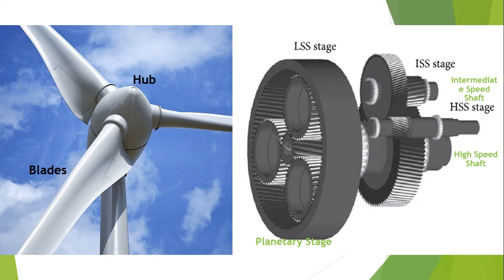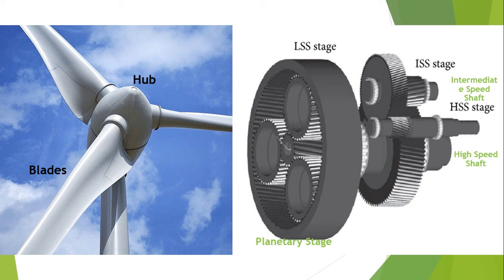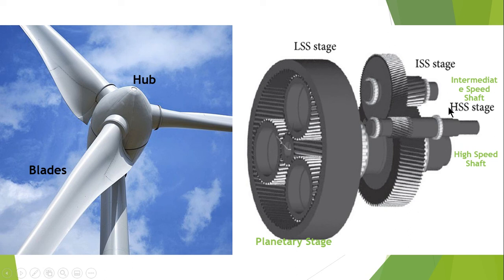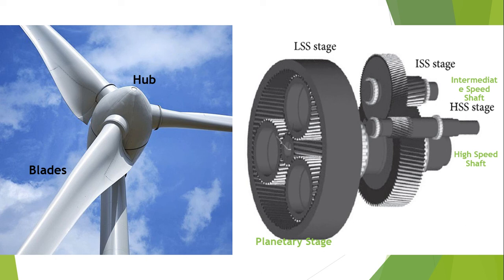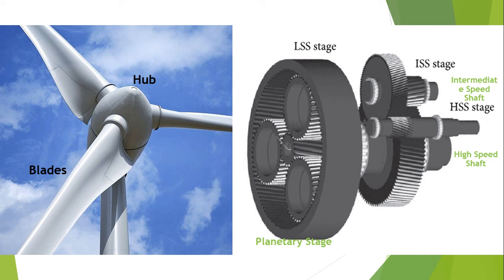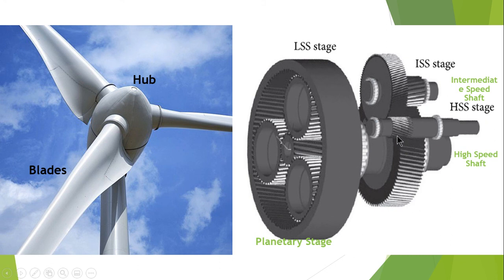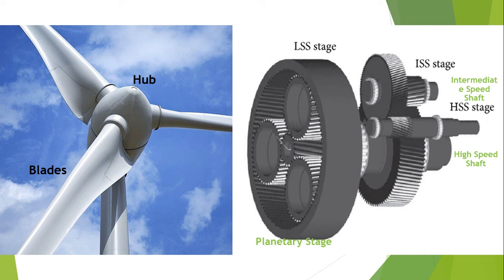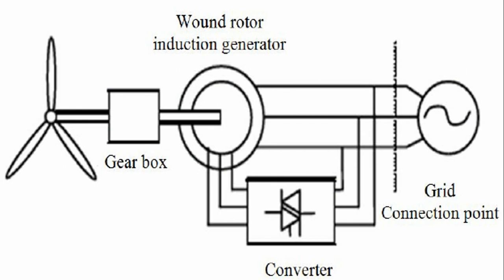LECTURE #24 1 - GEAR AND GENERATOR OF WIND TURBINE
What kind of gear is used in a wind turbine?
The majority of wind turbine gearboxes in the 1.5 MW rated power range use a one- or two-stage planetary gearing system, also known as an epicyclic gearing system. Multiple outer gears, or planets, revolve around a single centre gear, the sun, in this arrangement.